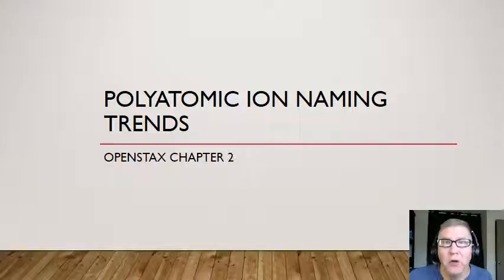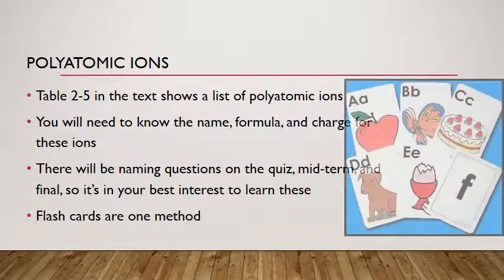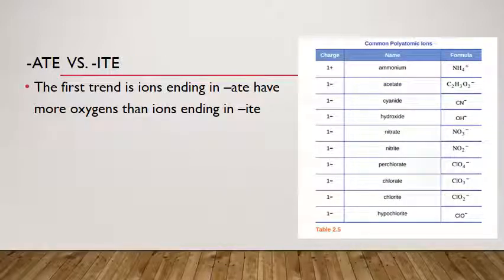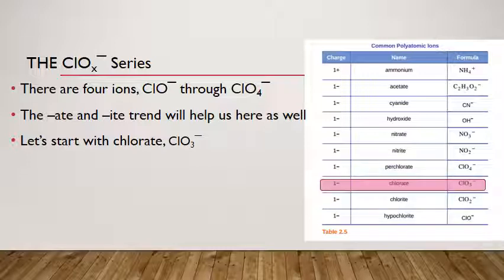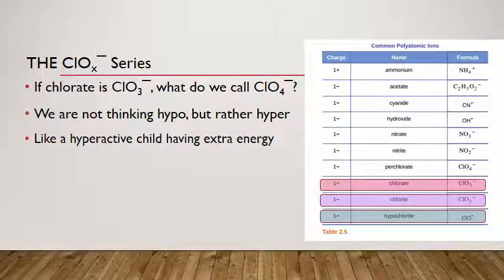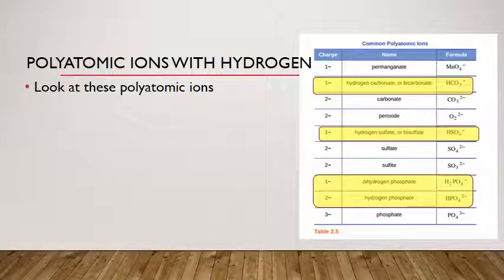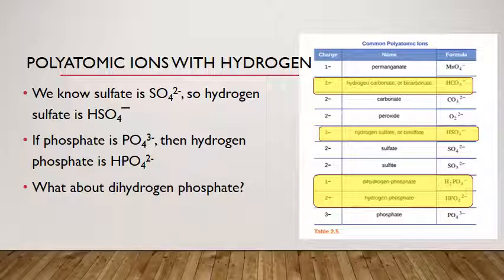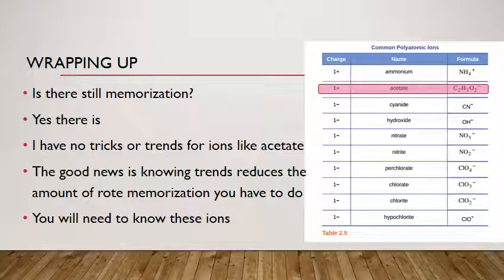Polyatomic Ion Naming Trends